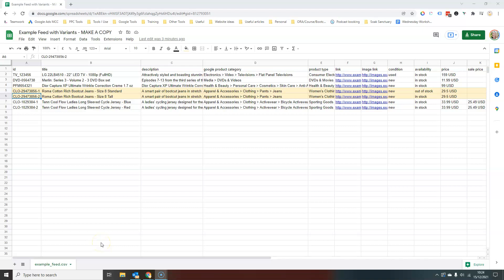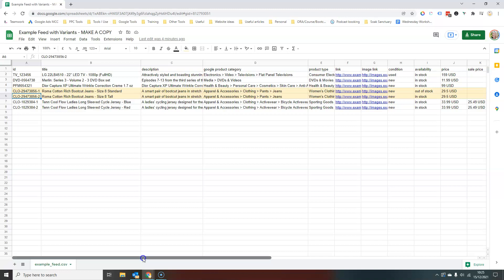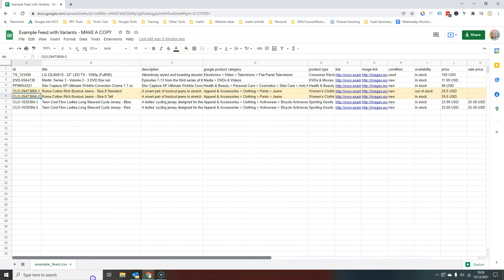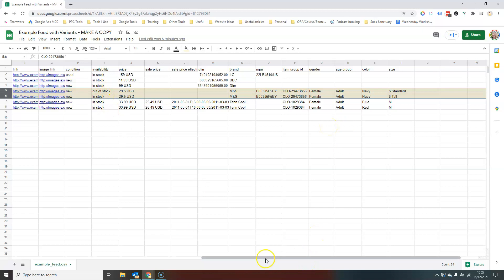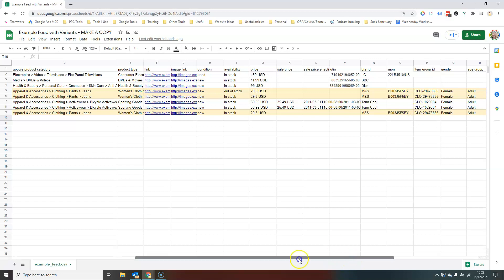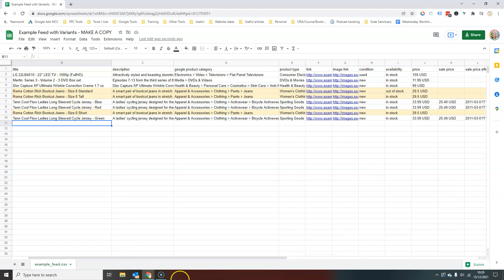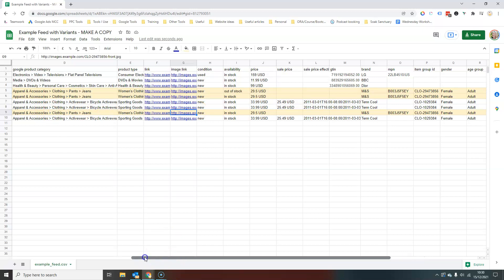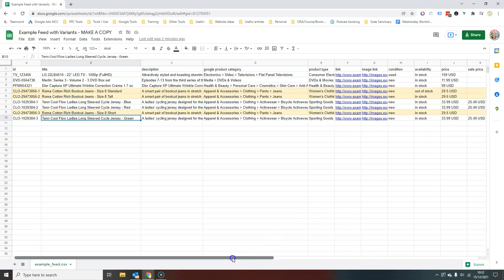Product Variants: Google Sheets Solution In Merchant Centre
When it comes to creating product variants, Google Sheets allows you to do this when you're using a Sheet to generate your product feed in merchant center.

Here's the Google Sheet used in the example for you to make a copy

Learn more about Google Shopping & how to grow an eCommerce store